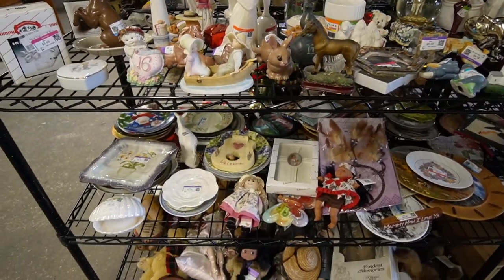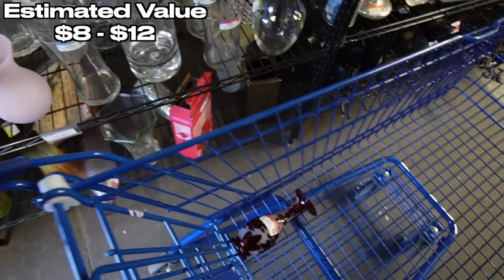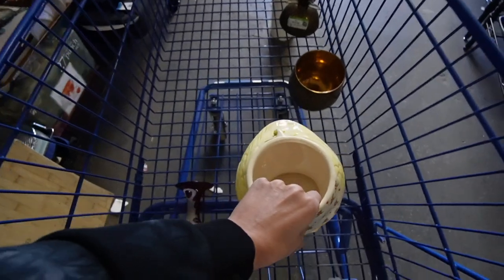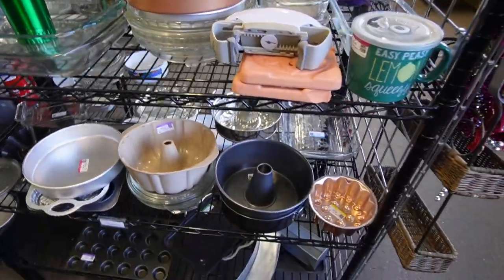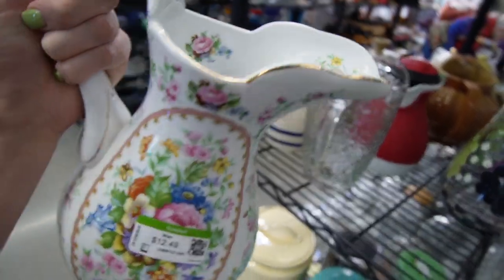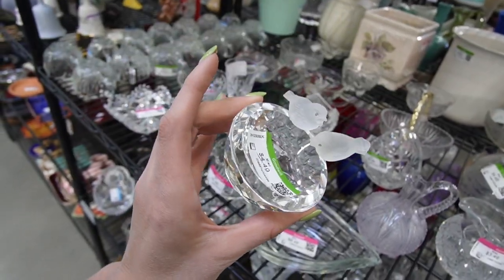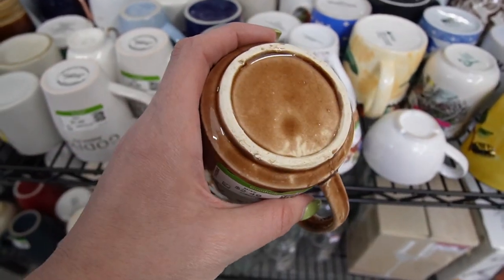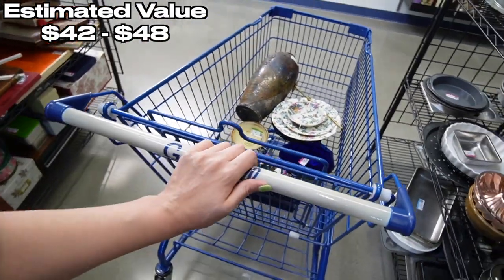KNEW It Had To BE GOOD | Goodwill Thrift With Me | Reselling